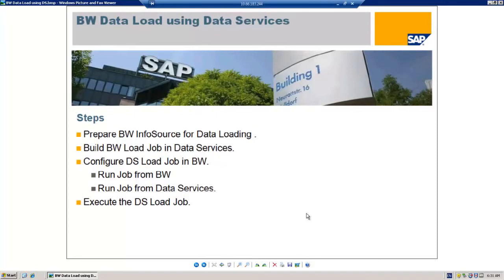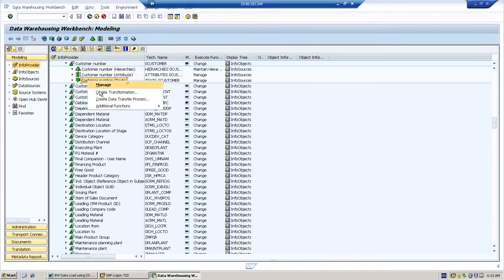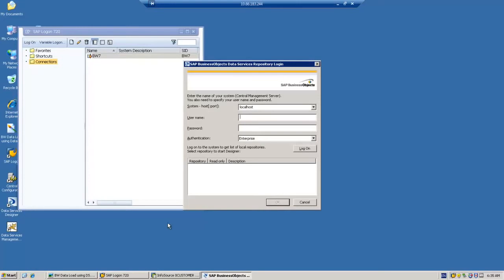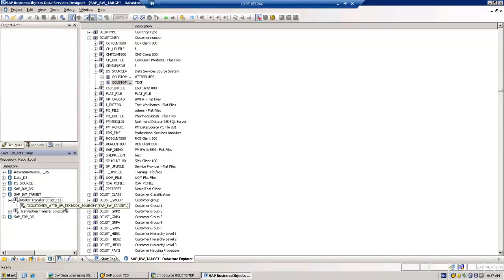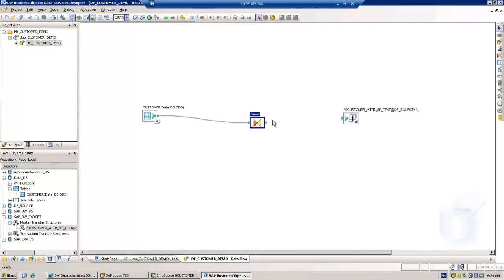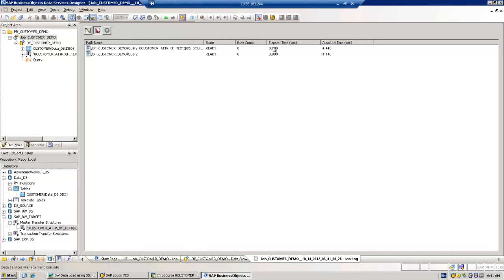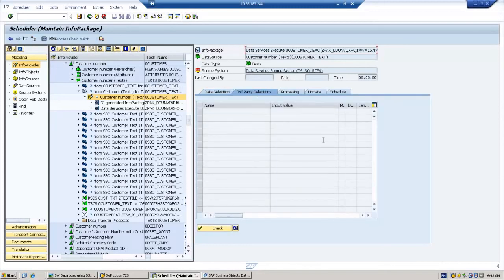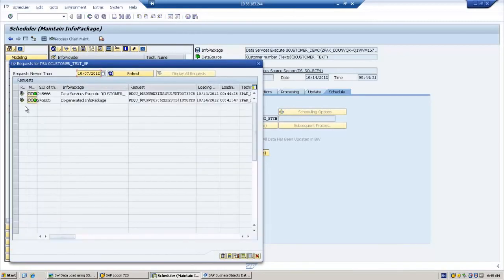Load Data vào SAP BW thông qua SAP Data Services